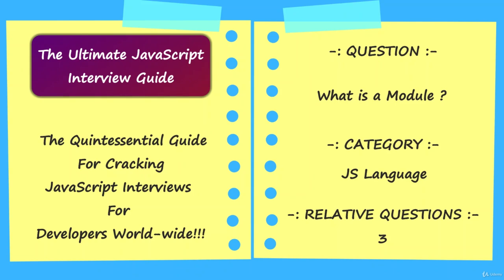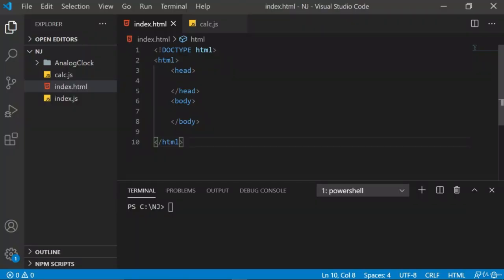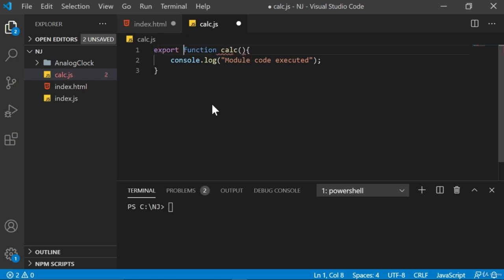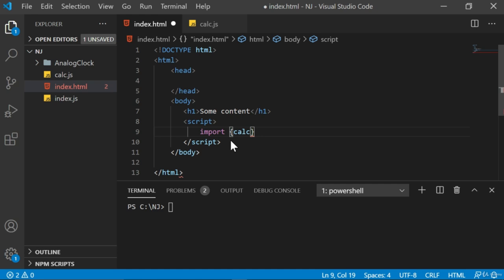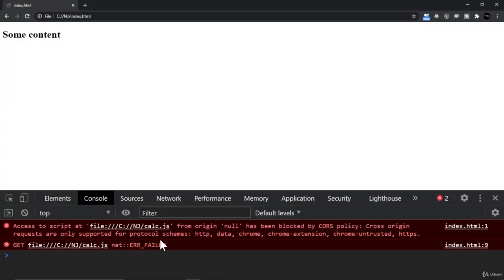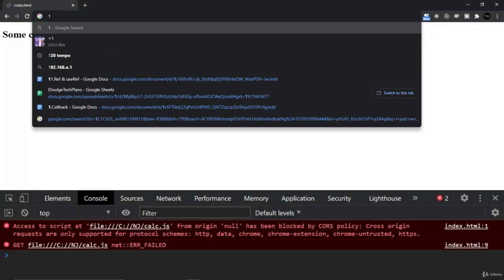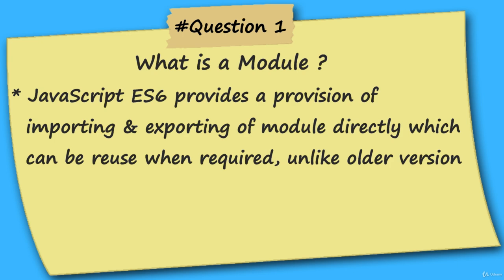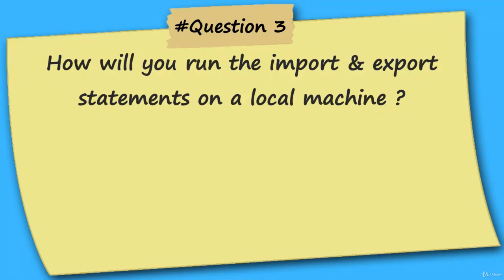JavaScript Modules Explained: What They Are and Why They Matter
### Description:
In this video, we’ll cover what JavaScript modules are, why they're important, and how they help you organize and manage your code. Learn about the different types of modules, including ES6 modules, CommonJS, and AMD, and discover how they can enhance your development workflow. Perfect for developers looking to understand modular programming in JavaScript.

These keywords and hashtags will help attract users who are looking to learn about JavaScript modules and their uses.